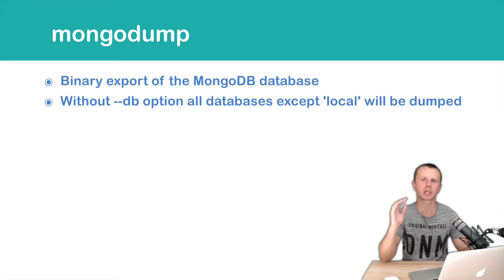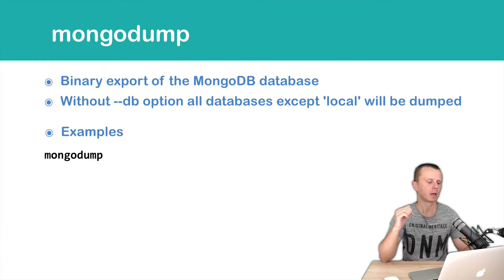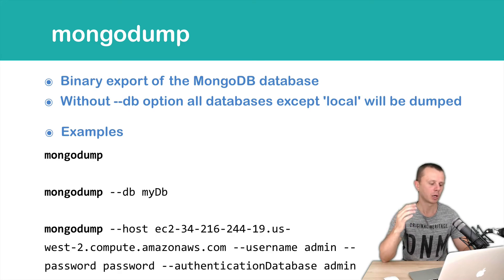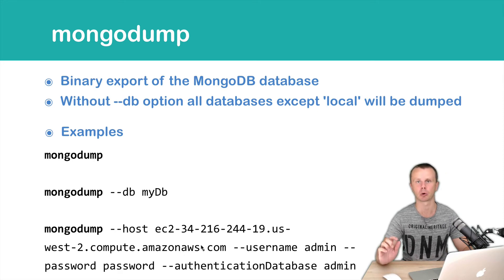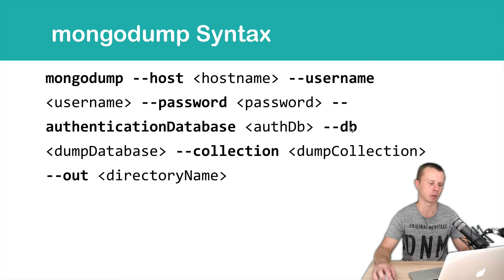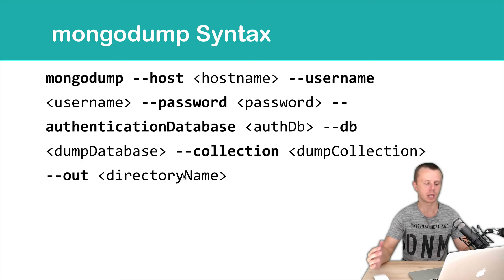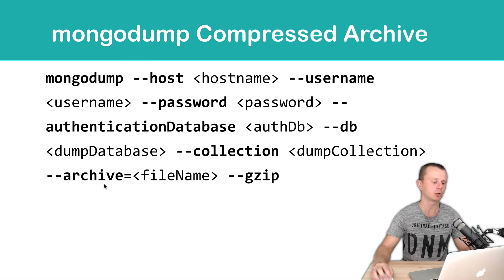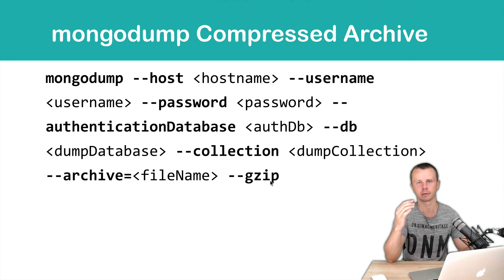MongoDB Utilities: 06 mongodump